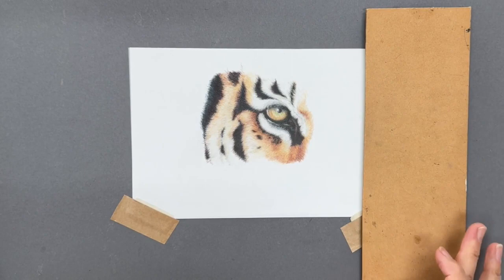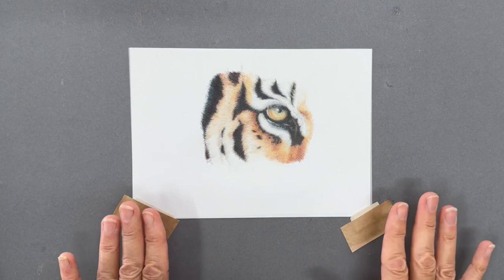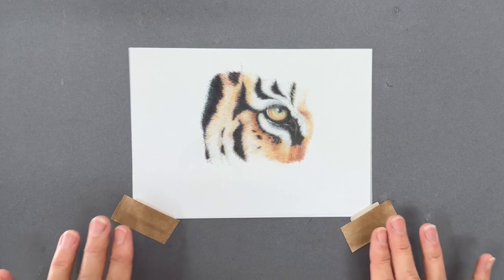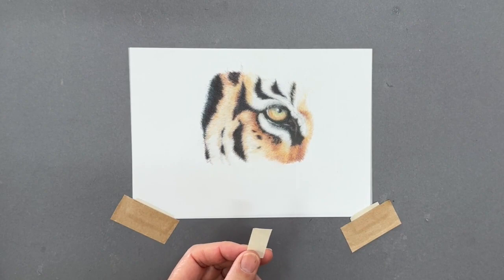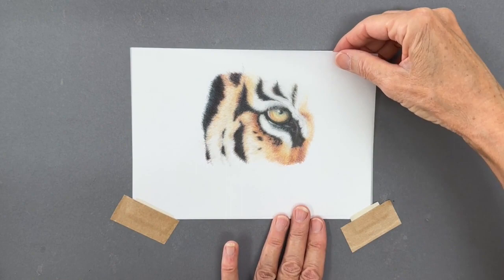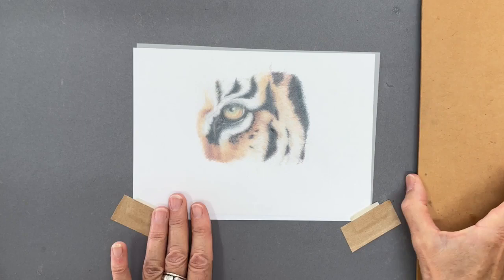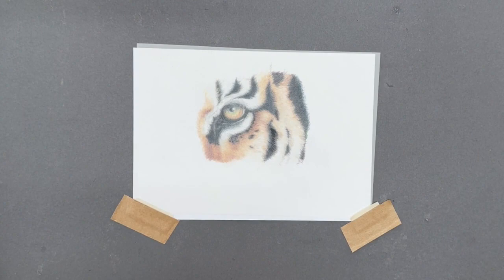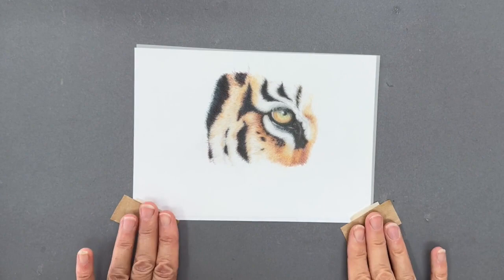Easy-to-make pockets for drafting film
Do you find it frustrating having to remove the tape from your drafting film artwork to turn it over to work on the reverse side? In this video I show you an easy way to solve that problem by making little pockets to easily slip your artwork in and out of.

Kate helps beginner coloured pencil artists gain confidence with blending and mixing techniques and to draw realistic animals.
Do you need help creating realistic animal drawings with coloured pencils?